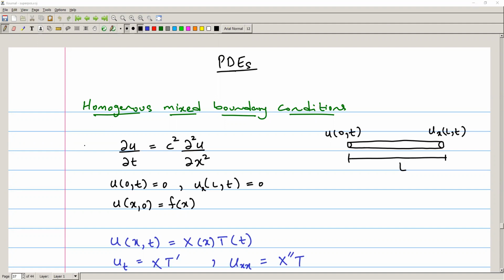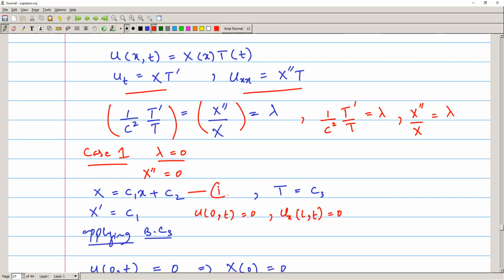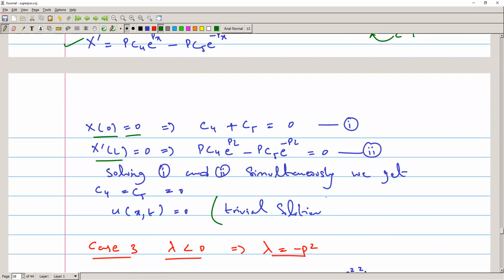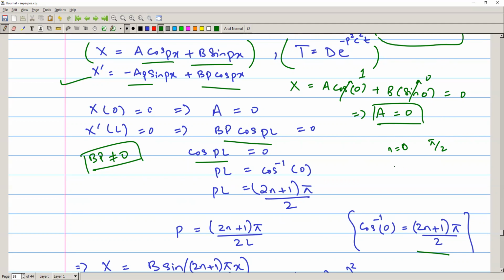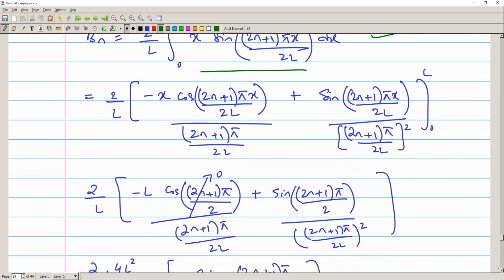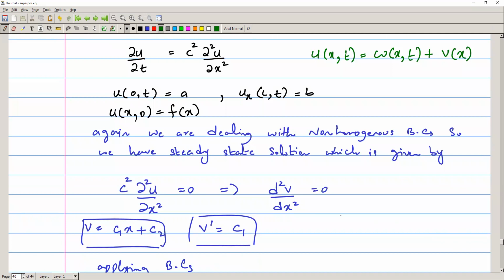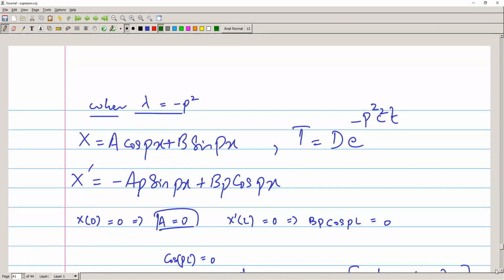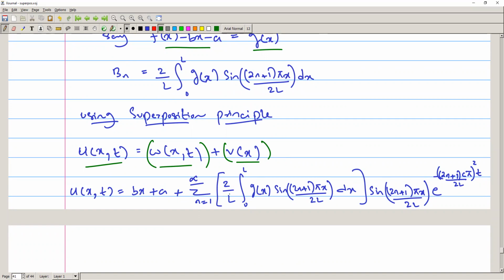Mixed Boundary Conditions For Heat equation Homogenous and Nonhomogenous (Inhomogenous)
Mixed Boundary Conditions For Heat equation Homogenous and Nonhomogenous (Inhomogenous) Drichlet and Neumann Separation of Variables.